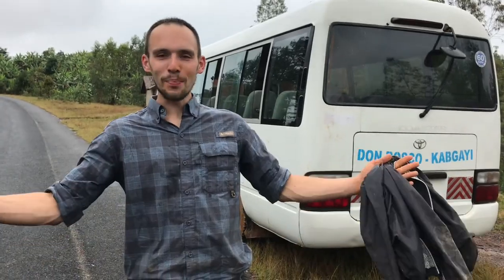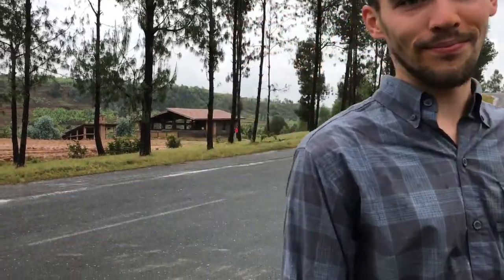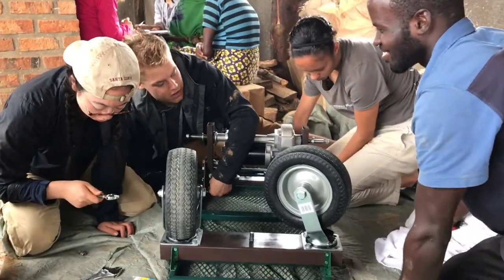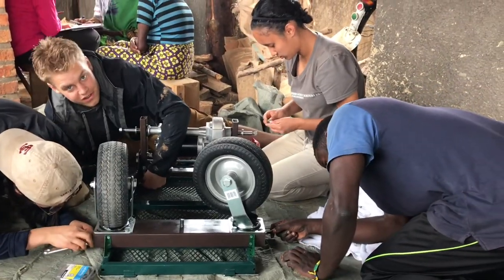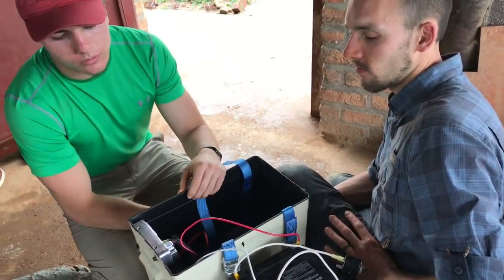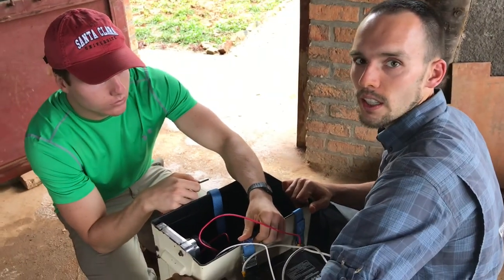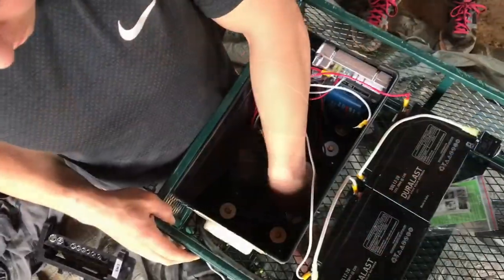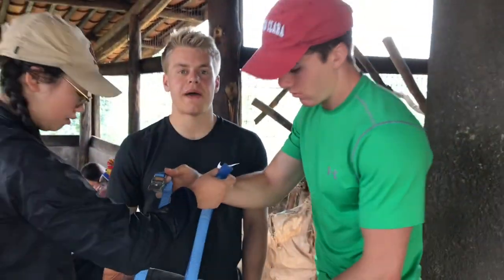EWB-SCU Rwanda 2018 - Day 5